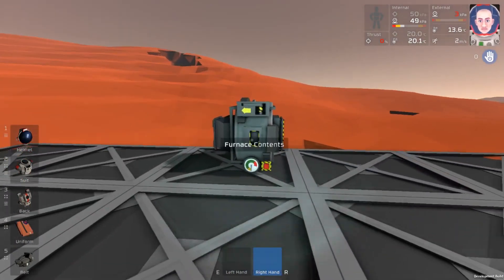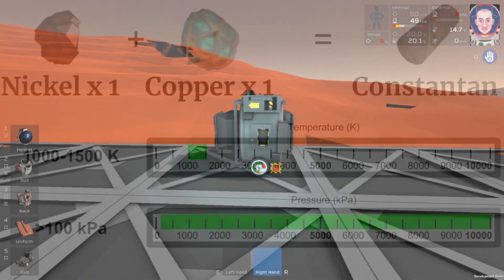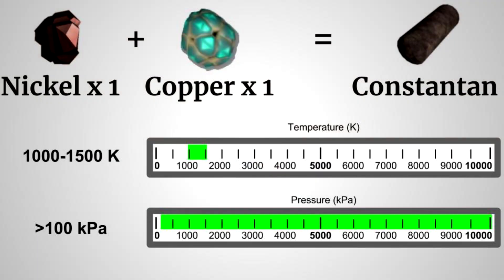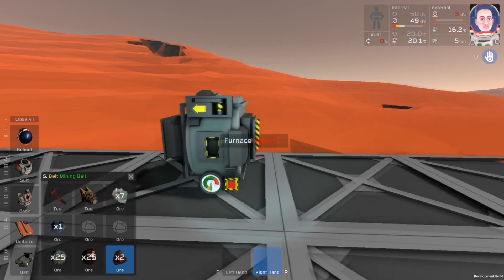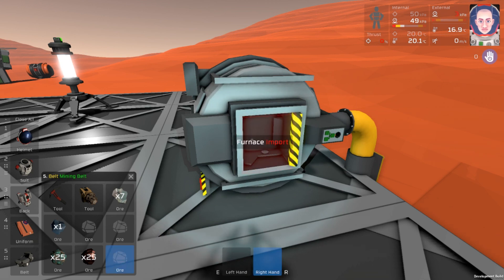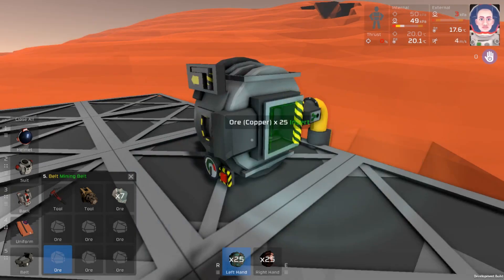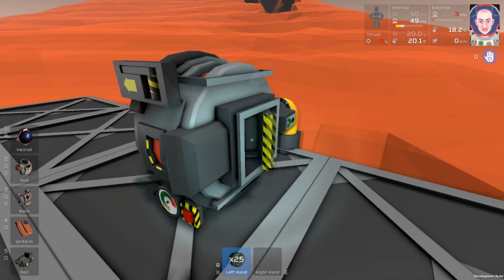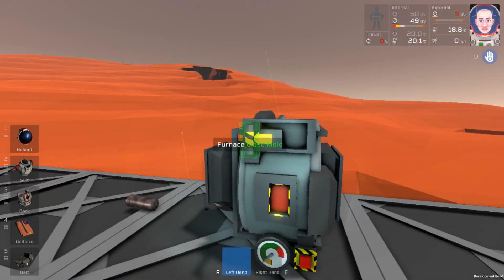Stationeers: Constantan - Mini Tutorial (Basic)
This mini tutorial covers smelting Constantan using only Volatiles and Oxite!

Constantan Recipe:
1 Nickel + 1 Copper = 2 Solder
Constantan Temperature:
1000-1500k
Constantan Pressure:
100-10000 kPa